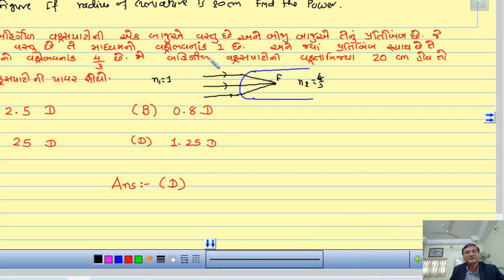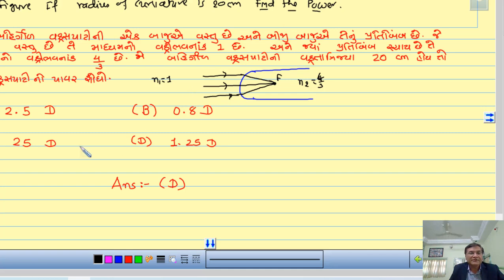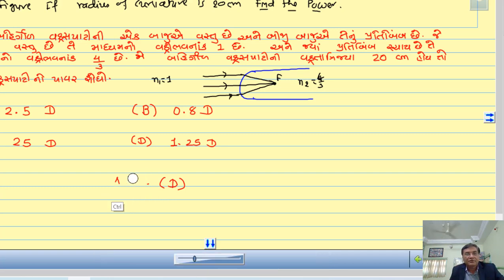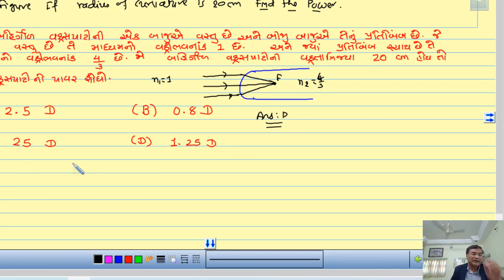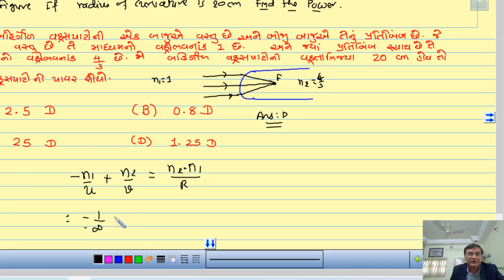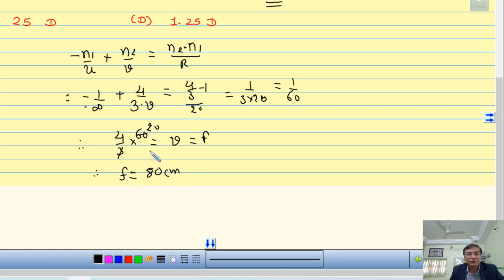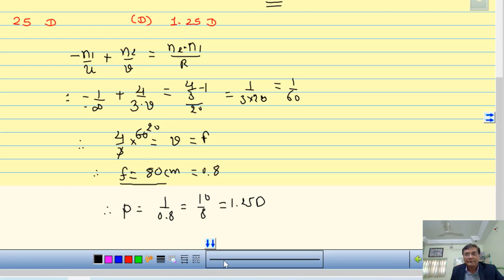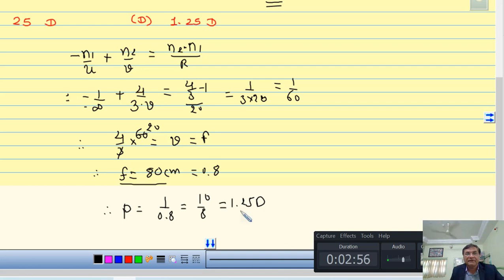LECTURE JEE NEET # 9.2GE | STD 12 | PHYSICS | RAY OPTICS | DR G M SUTARIYA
JEE NEET CRITICAL THINKING PROBLEM, RAY OPTICS